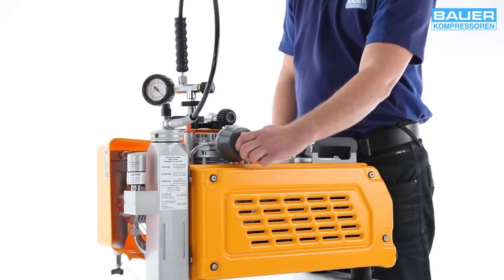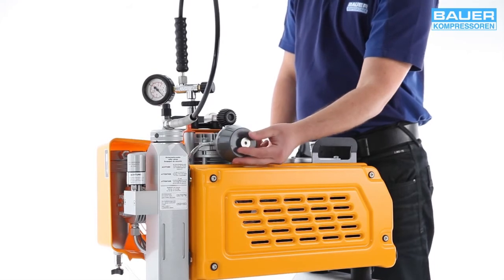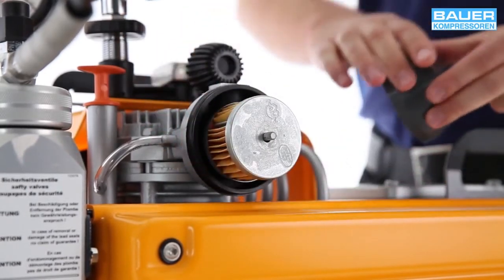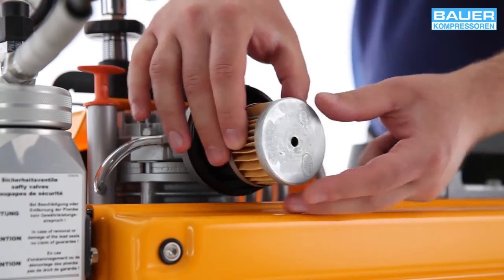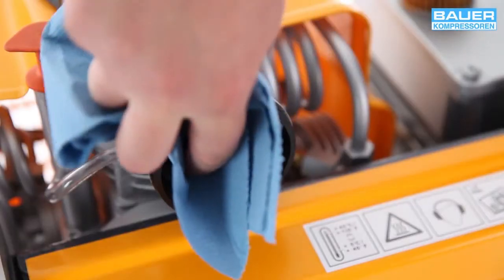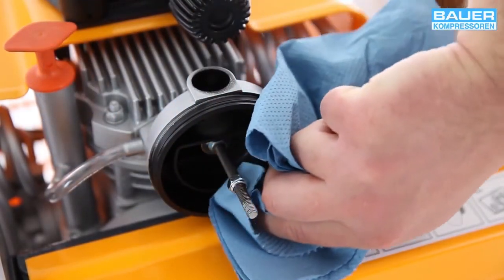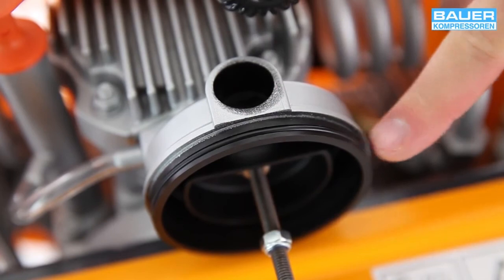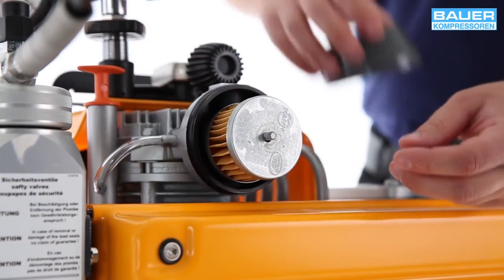Intake Filter Change BAUER Poseidon Edition PE 100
This video shows how to change the intake filter on your BAUER Poseidon Edition PE 100 compressor.